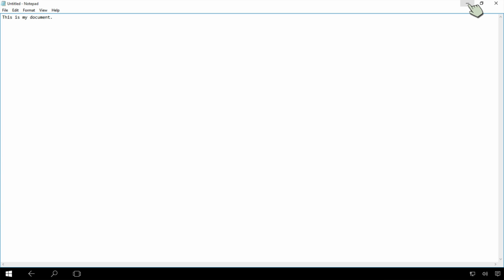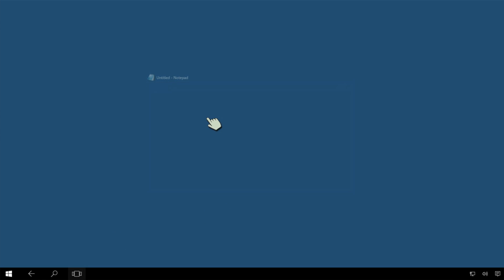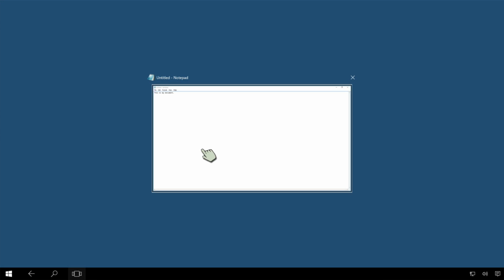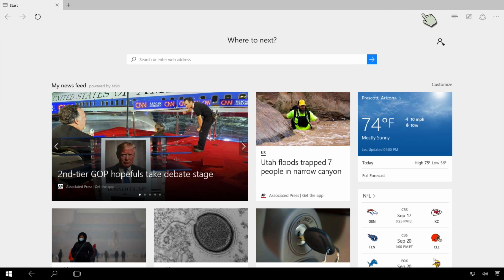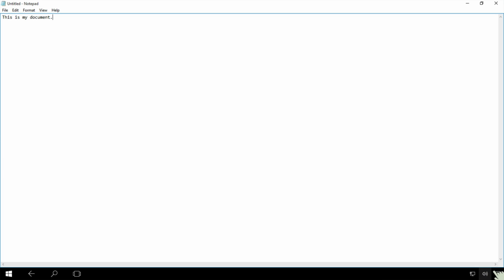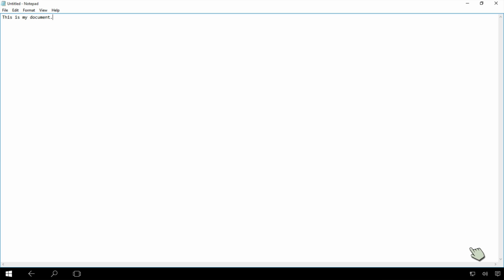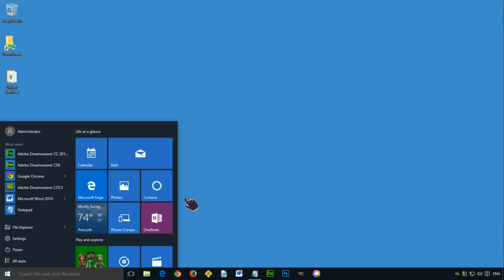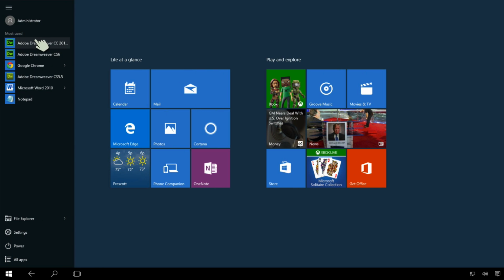First Look at Windows 10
Looking at Tablet Mode and Desktop Mode.

Buttons look the same but do different things, access to the same features gets moved around, and other oddities show up.

Recorded in a virtual machine in Parallels on a Mac… but I do not see where any of this is likely to change running directly. No complaints about speed and the like.